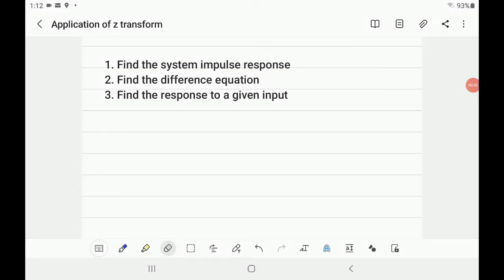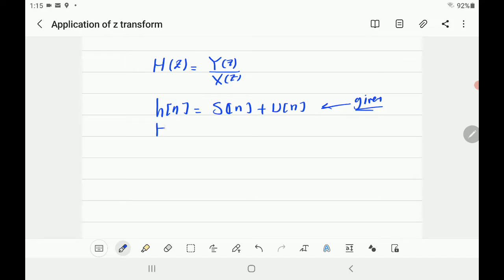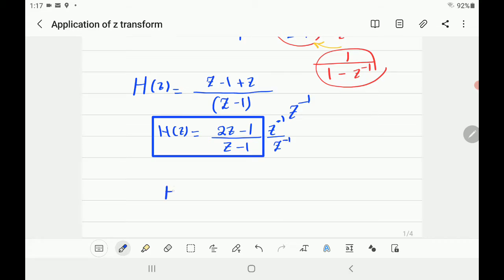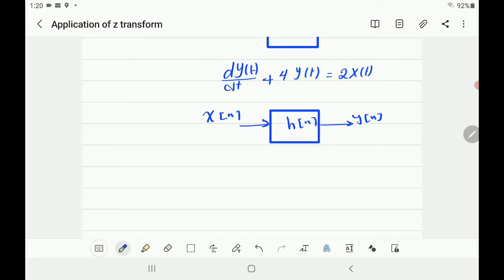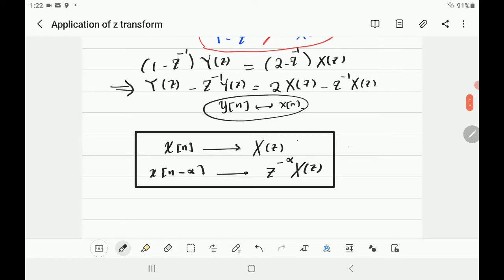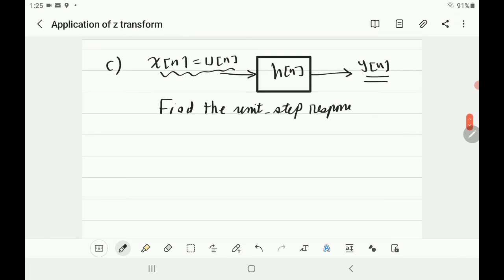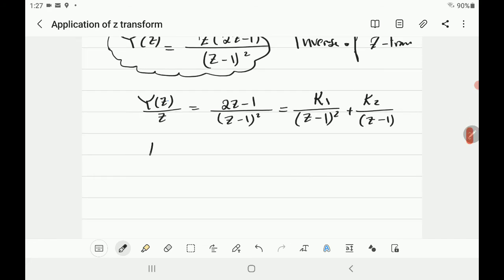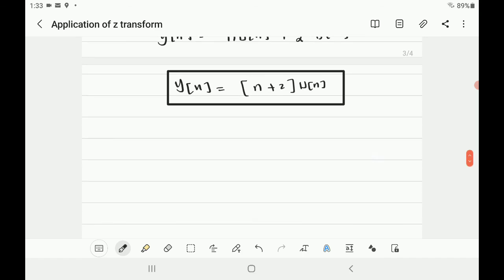application of z-transform-1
the following will be studied on a discrete-time system using an example
find the impulse response
find the system's input-output  difference equation
find the unit-step response